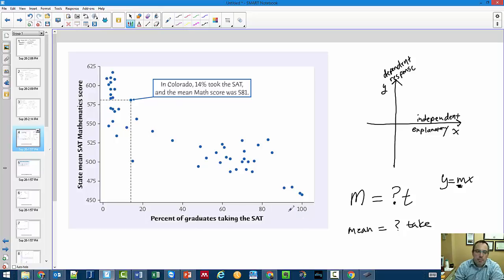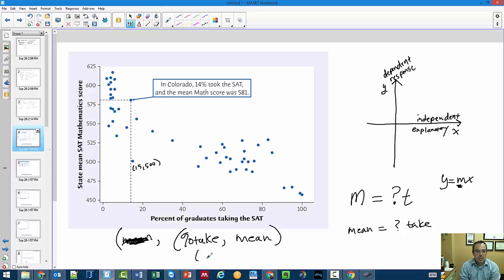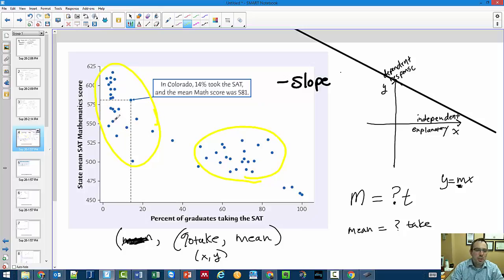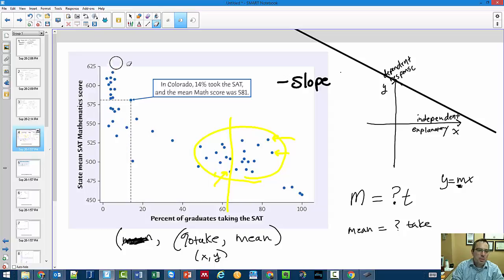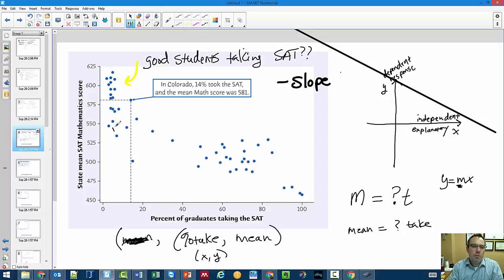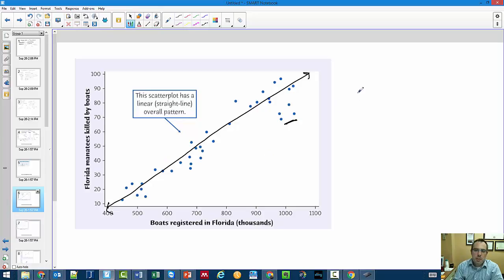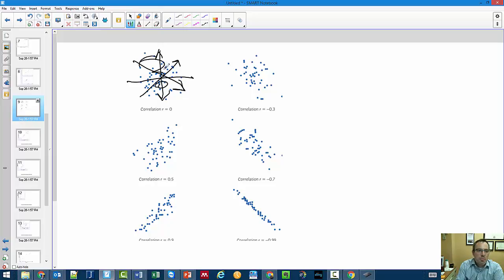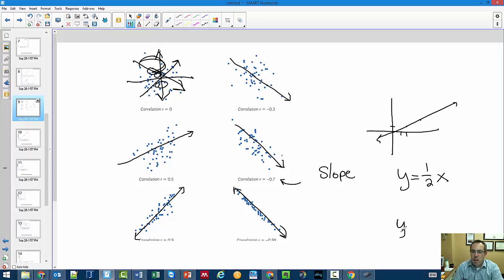Statistics 4.2 - Correlation